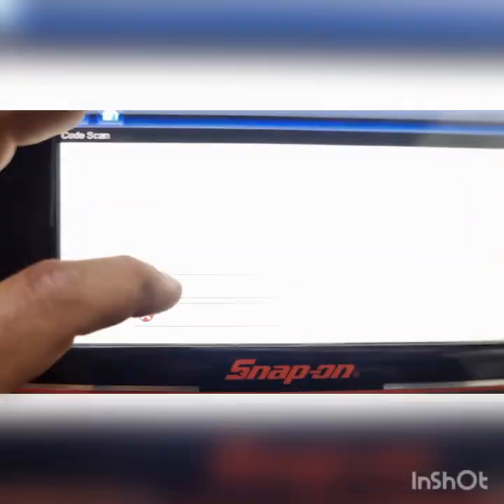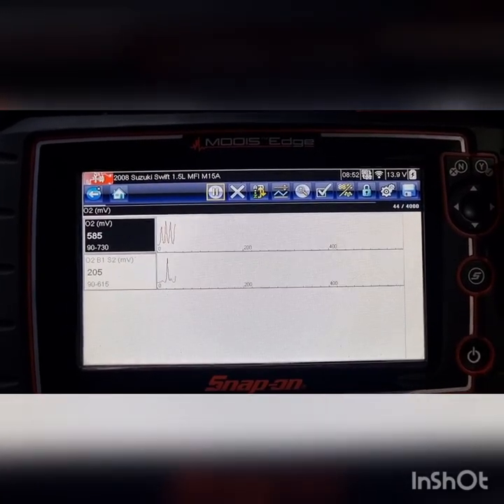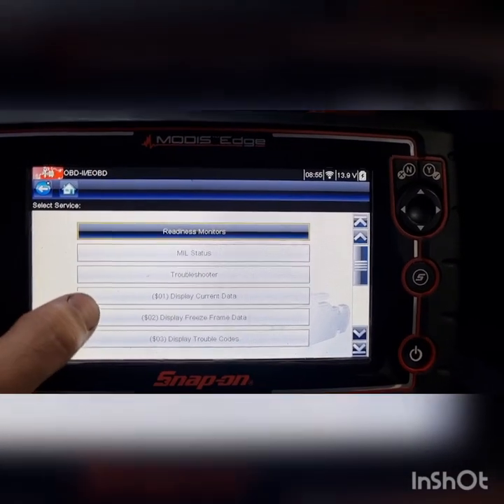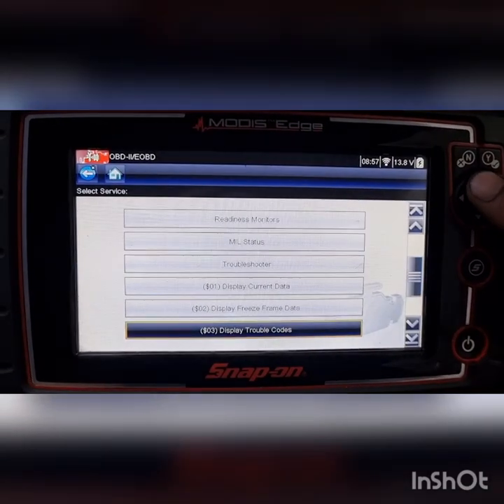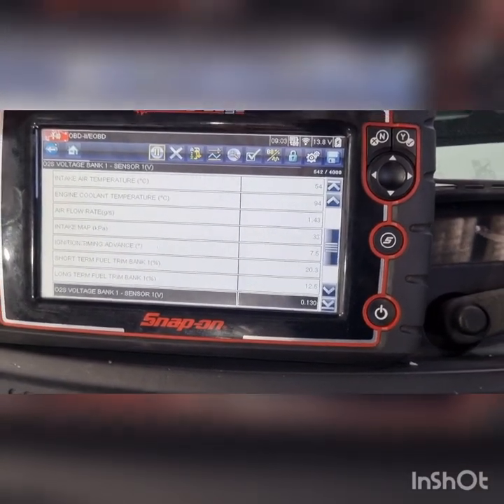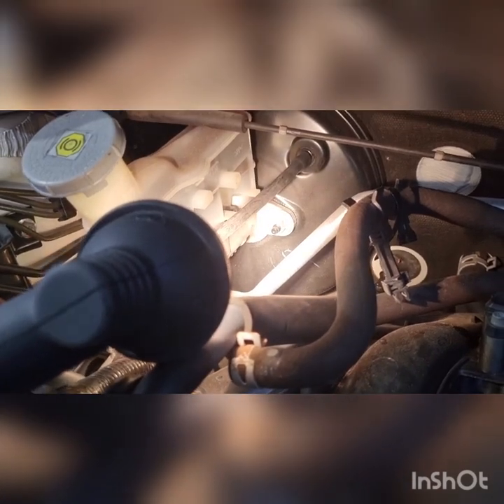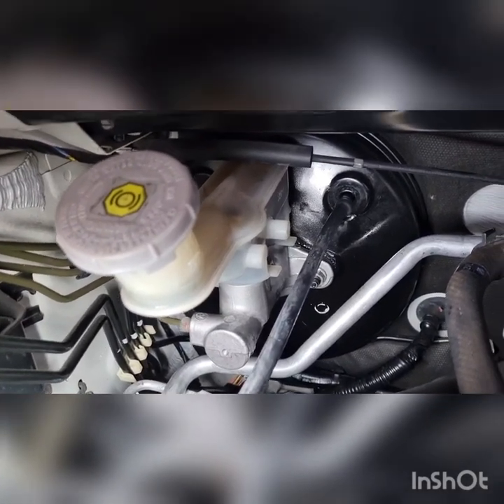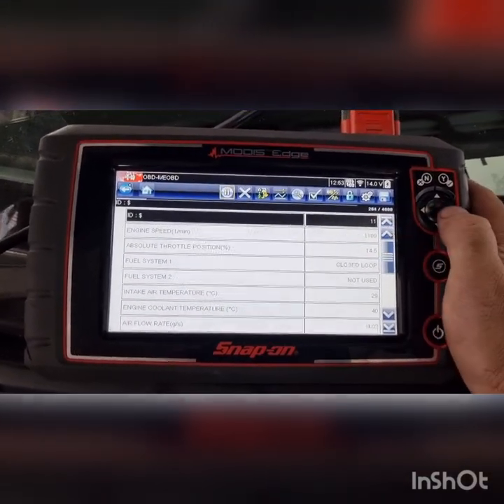Suzuki Swift; P0420 Catalyst Efficiency Low, P0171 Lean Bank 1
in this video we do some catalyst efficiency testing with a scan tool for a p0420 code and find a vacuum leak that was logging no fault codes